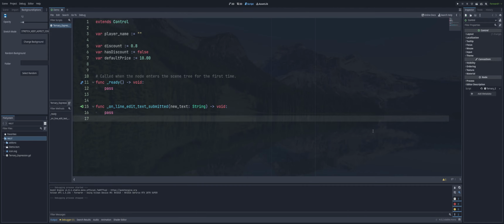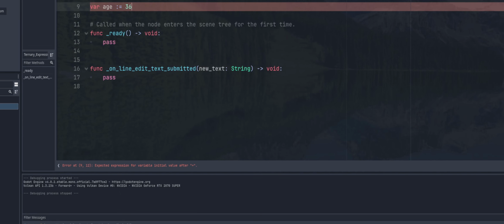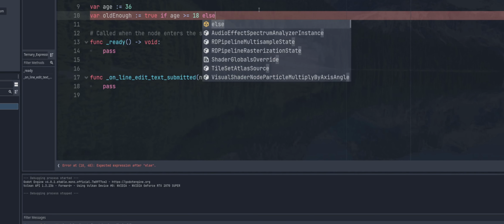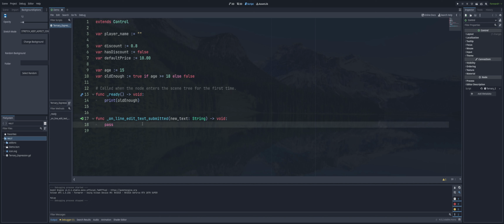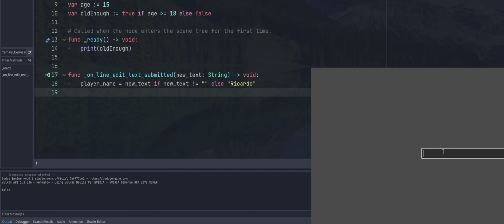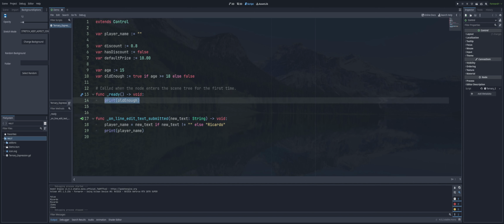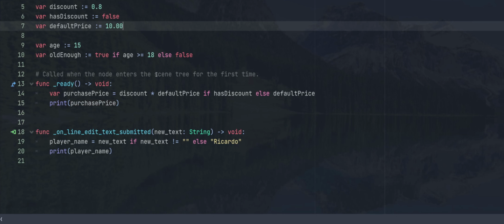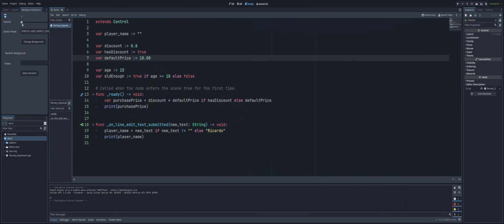Ternary Expressions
Timestamps:
0:00 Intro
0:13 What are Ternary Expressions
1:15 How To Write Ternary Expressions
4:00 Example 1
6:53 Example 2
9:20 Background Addon
10:00 Outro